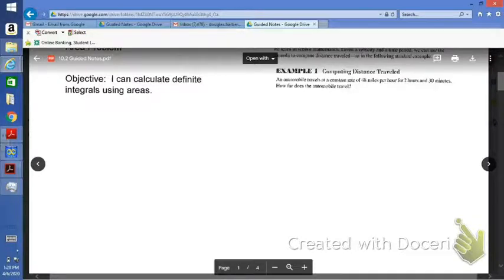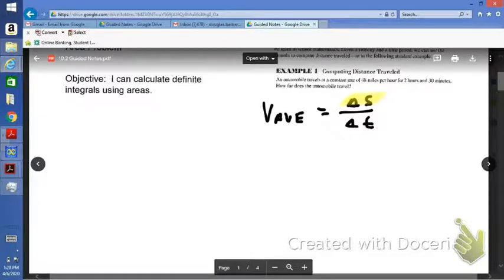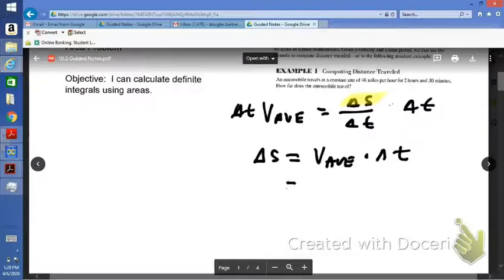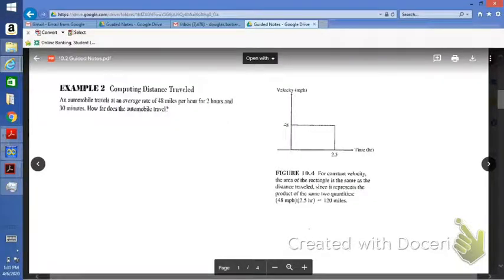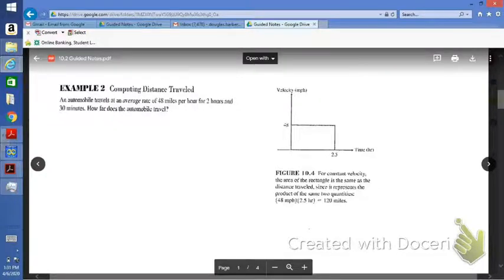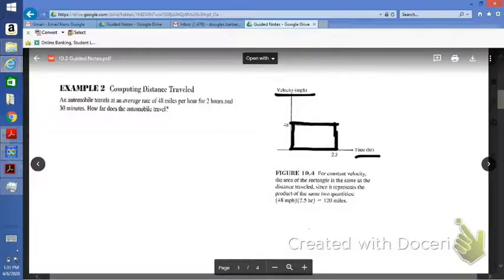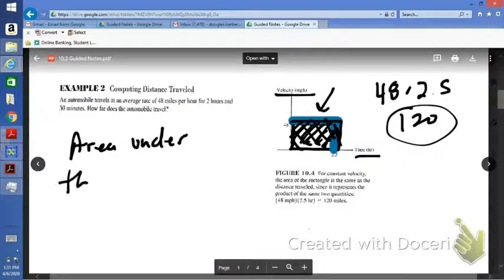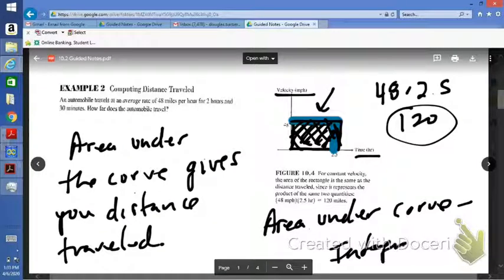10.2 Example 1